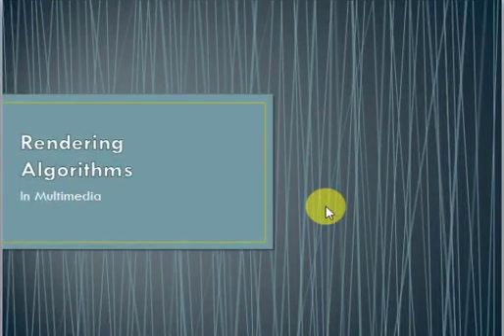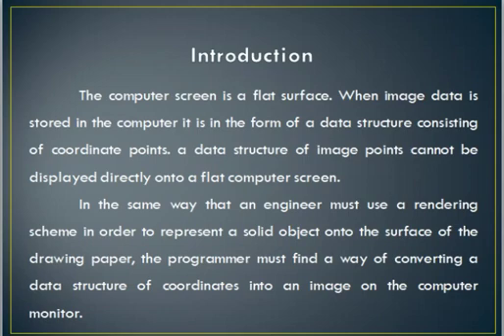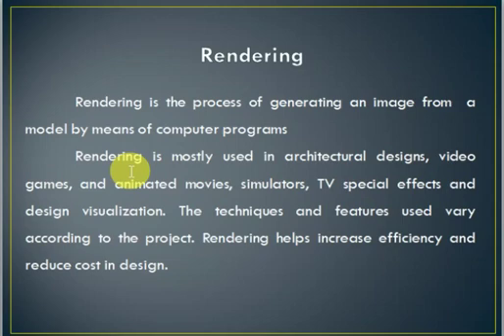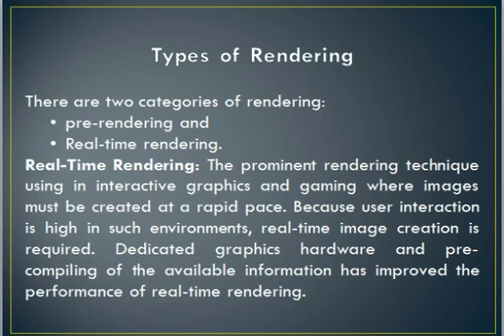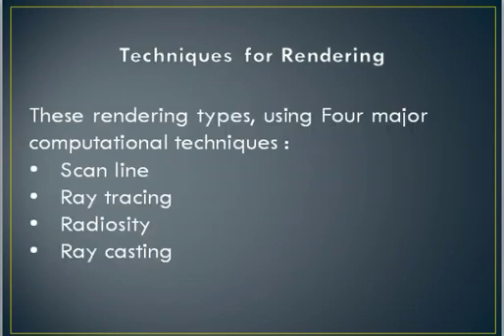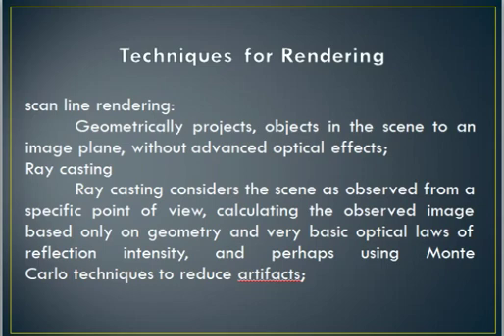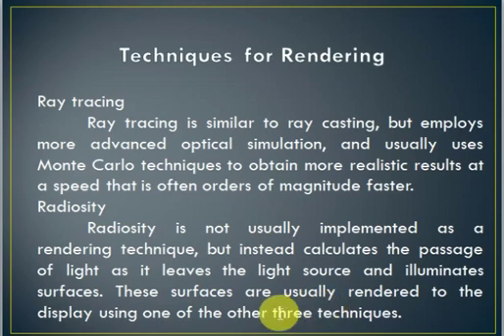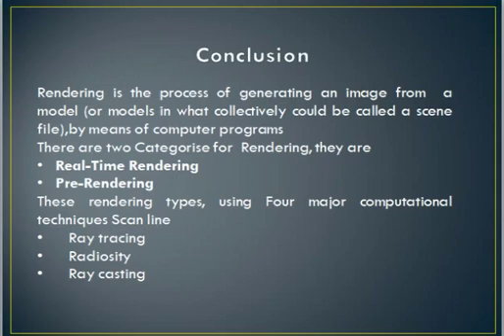Rendering Algorithms | Computer Graphics